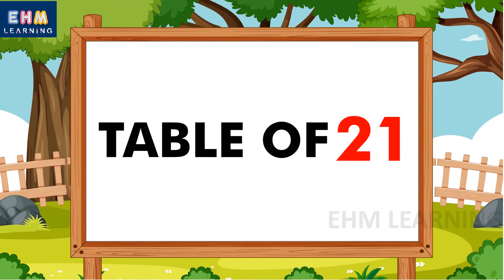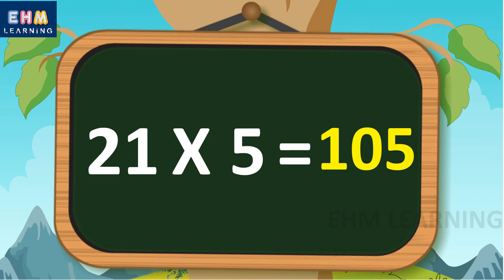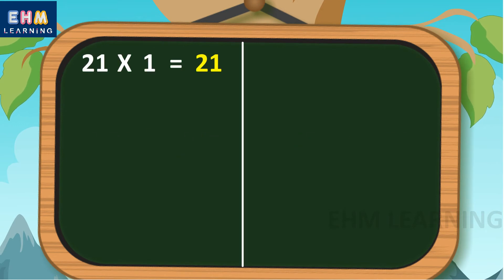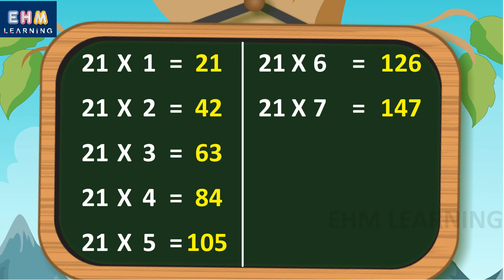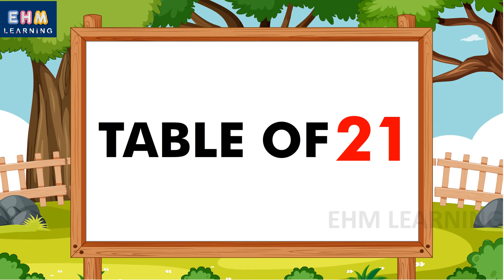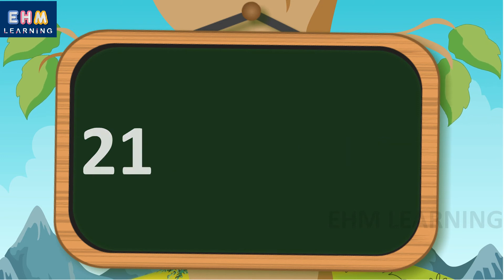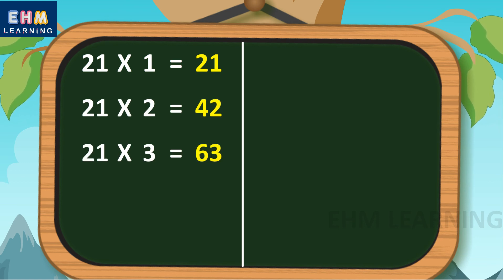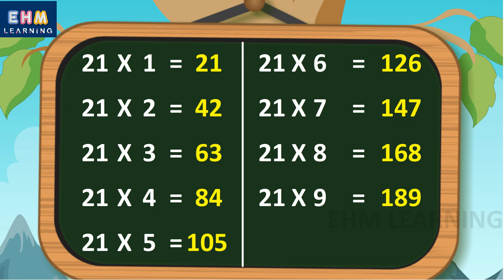Table of 21 - Twenty one | Learn Multiplication Table of Twenty one | Tables for kids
Learn multiplication Tables | multiplication table for kids | multiplication table for children | table for students | Online learning | Learning online | Learning Table online | Table of 21 | Ehm Learning